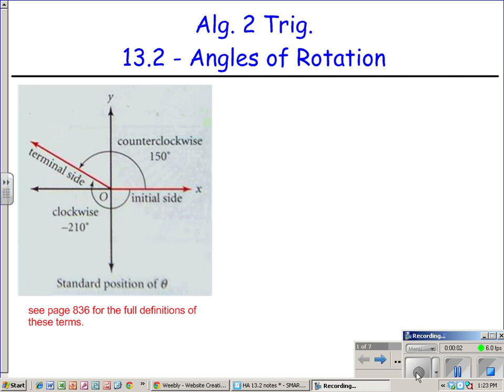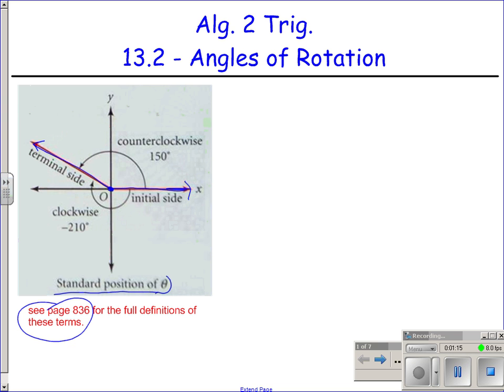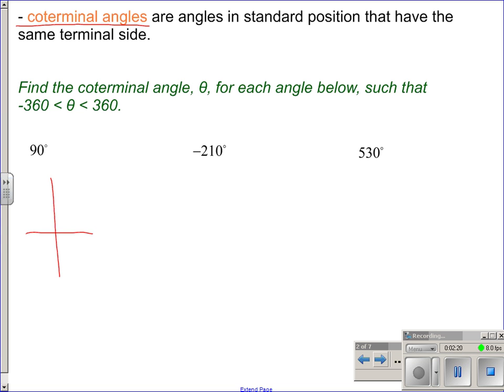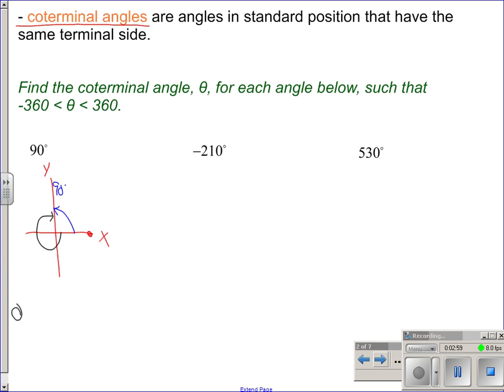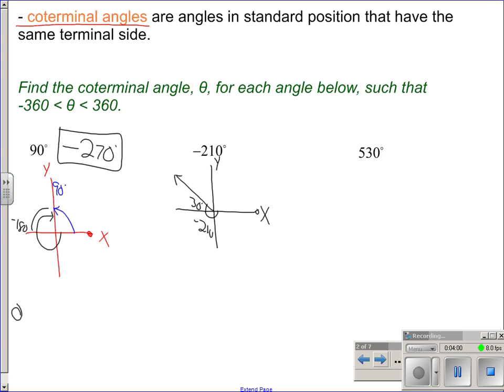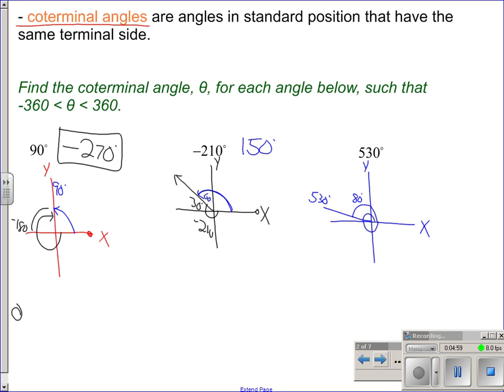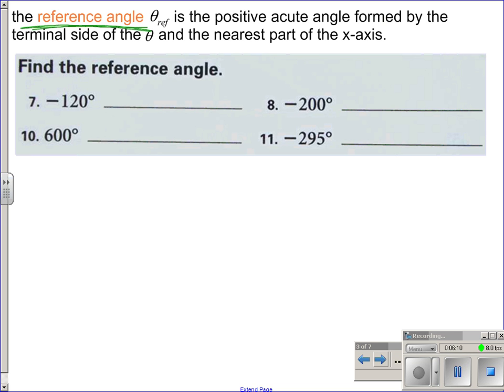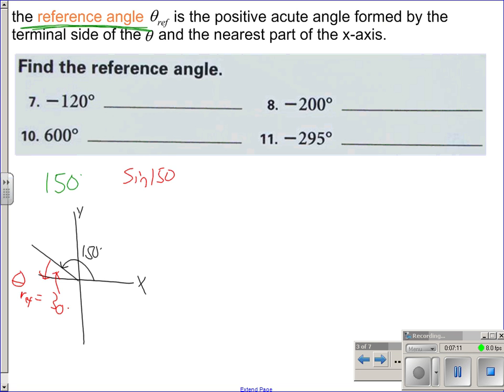HA 13.2 video 1